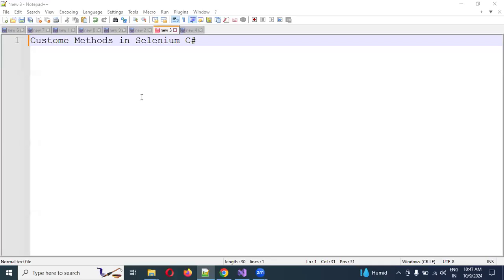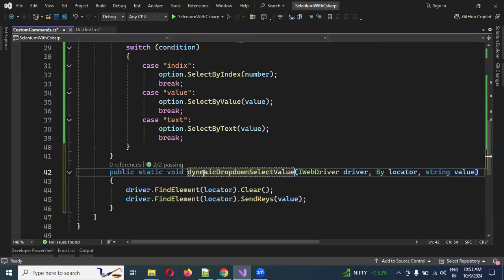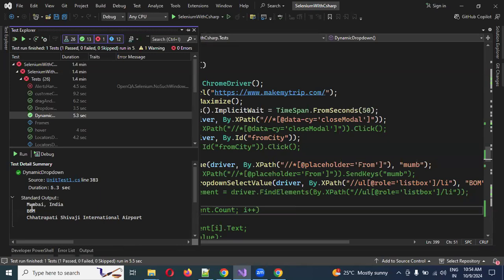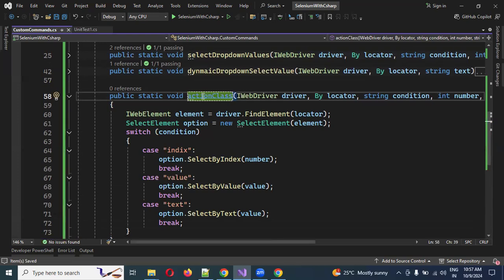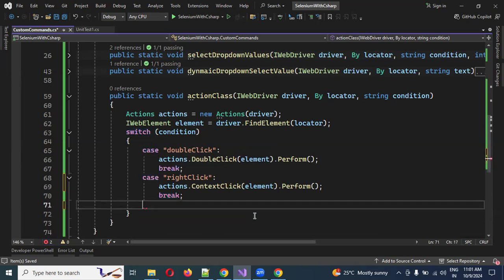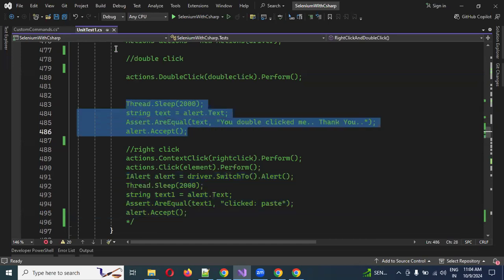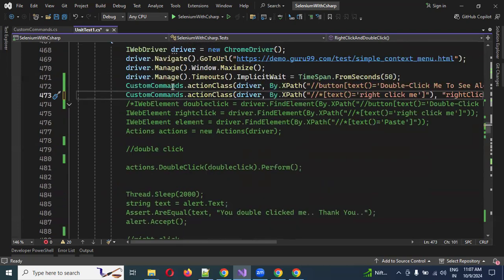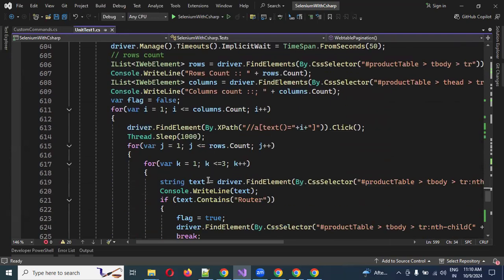[2024] Part 28: Custome Commands in Selenium C# | Part 2